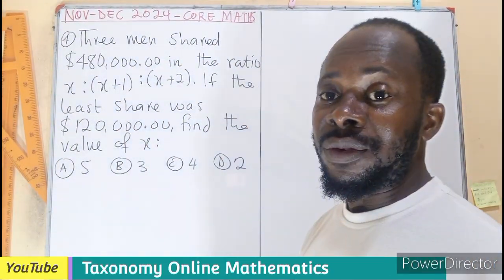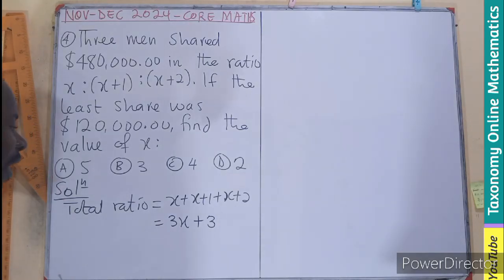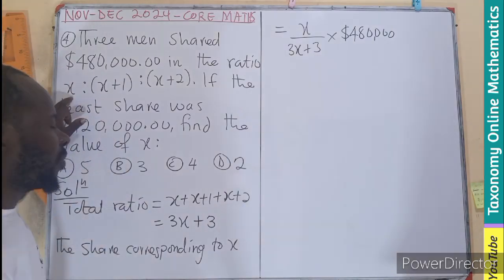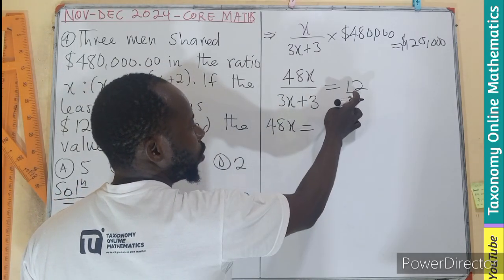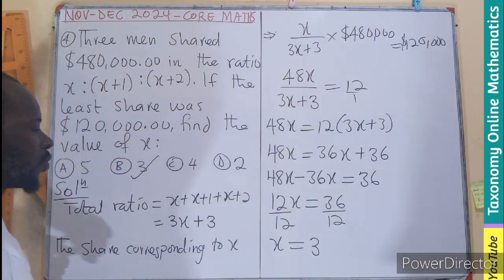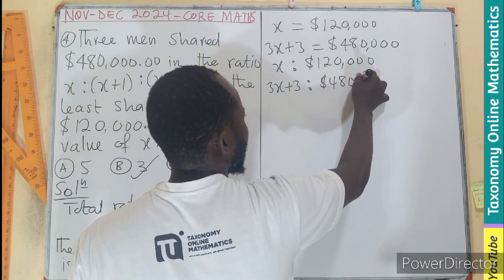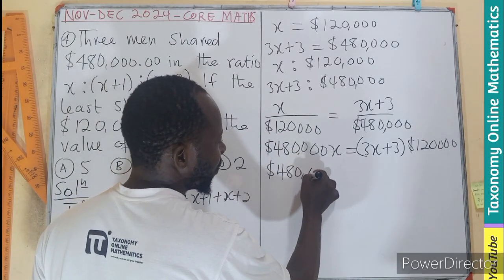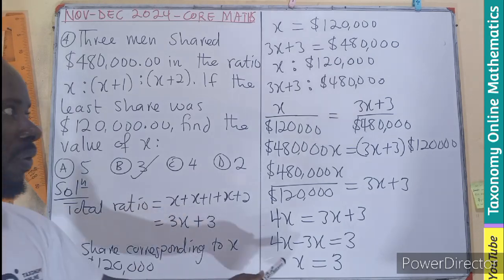NOV-DEC WASSCE 2024 Core Mathematics Paper 1 Question No. 4 on Ratio and Proportions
Dive into Question No. 4 from the NOV-DEC WASSCE 2024 Core Mathematics Paper 1, where we explore the concepts of ratio and proportions. This video provides a thorough explanation and step-by-step solutions to help you grasp these essential mathematical principles. Perfect for students gearing up for their exams or anyone looking to enhance their math skills.

Key Topics Covered:

Understanding ratios
Solving proportion problems
Practical applications of ratios and proportions